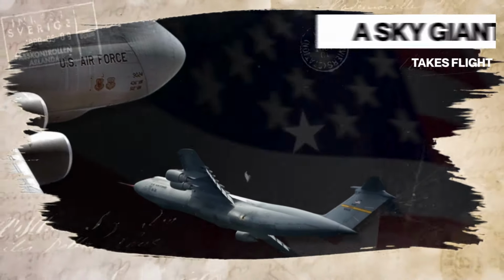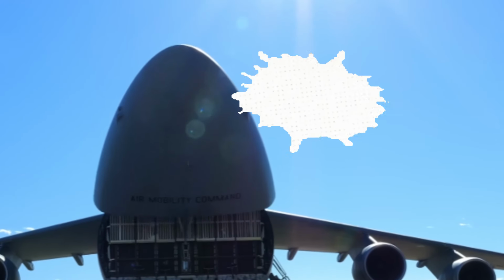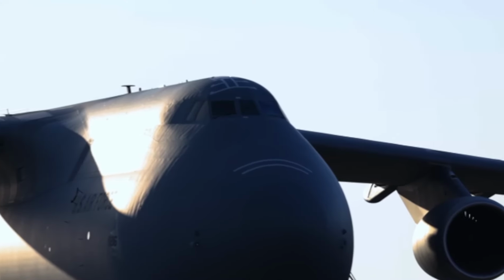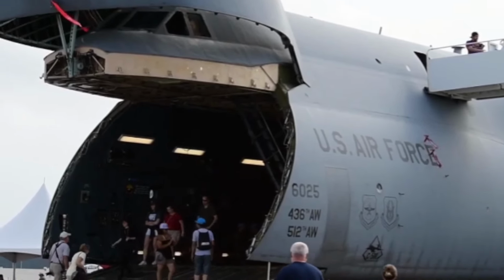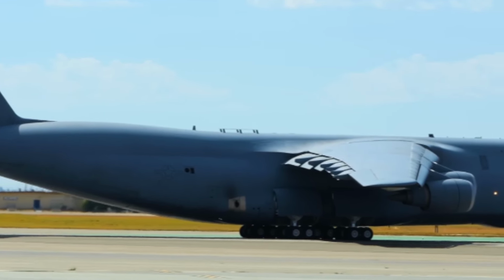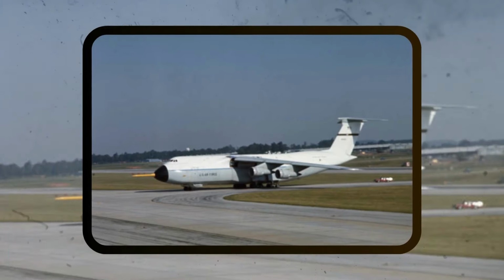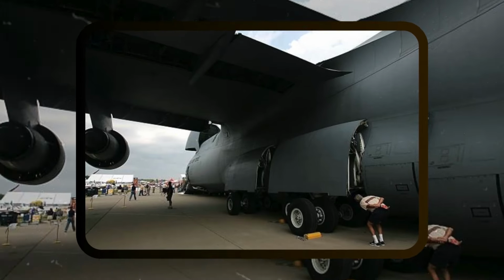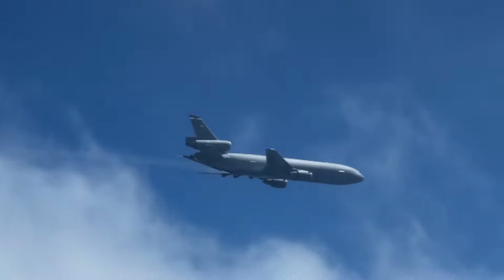BIGGEST Plane In The US Air Force Is The C5 Galaxy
The BIGGEST Plane in the U.S. Air Force – The C-5 Galaxy! ✈️🇺🇸 Discover the incredible power and size of the C-5 Galaxy, the largest military transport aircraft in the U.S. Air Force fleet. From its massive cargo capacity to its mind-blowing range, this beast of the skies plays a crucial role in military operations worldwide. Learn about its fascinating history,
impressive capabilities, and why it’s known as the backbone of U.S. air mobility. Don’t miss out on this deep dive into aviation greatness! Lets dive into BIGGEST Plane In The US Air Force Is The C5 Galaxy.

✈️ Welcome to Airplane Enthusiasts Playground! ✨️🔥

Rev up your engines and dive into the ultimate hub for airplane lovers! From luxury planes and classics to the latest plane tech and custom builds, we bring you everything an airplane enthusiast could dream of. Whether you’re passionate about horsepower, luxury flights, or performance upgrades, this is your playground.

✈️ Explore high-speed reviews, plane comparisons, and expert insights. ⚙️ Discover the latest plane tech, mods, and upgrade tips. ✈️ Get inspired by the beauty and power of planes from around the world.